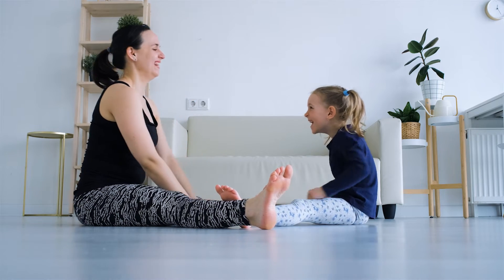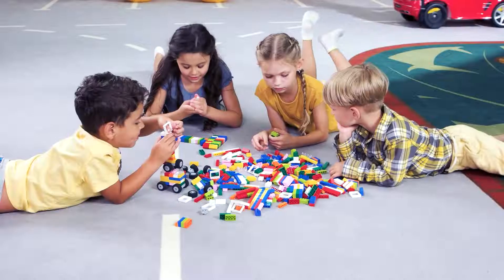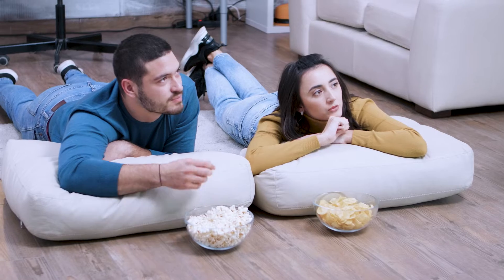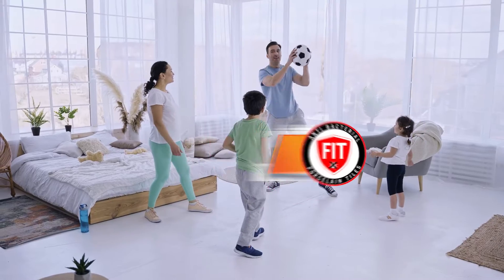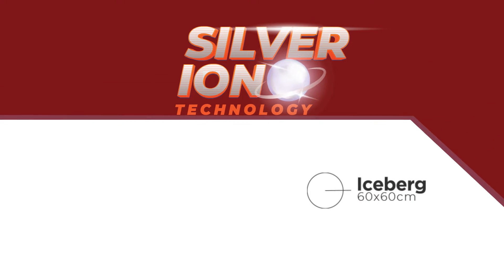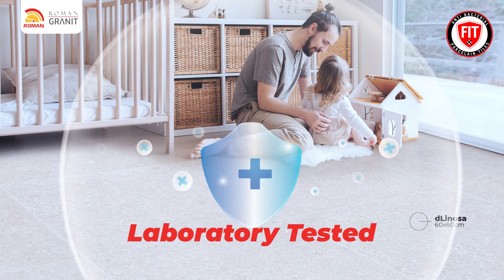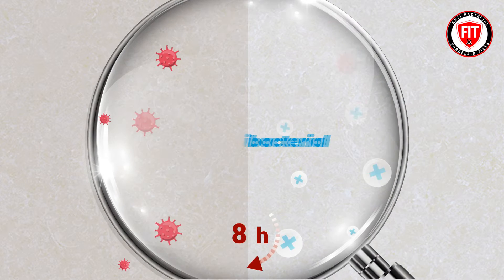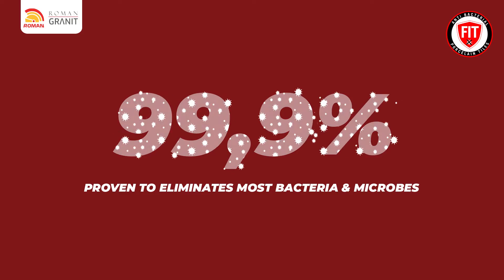The New! RomanGranit FitMood Antibacterial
Introducing,  The new!
RomanGranit FitMood Antibacterial!

With our breakthrough of Silver Ion Technology applied on glazed surface.
Tested in Anayco Laboratory in Malaga, Spain. Proven to eliminate up to 99.9% of viruses and bacteria, make all rooms in your house hygienic,
clean/ and odor-free. It's perfect choices for residential and commercial buildings.

Let’s create a healthy lifestyle for your home with RomanGranit FitMood Antibacterial.

RomanGranit FitMood Antibacterial
Perfect Surface, Perfect Look, Perfect Body